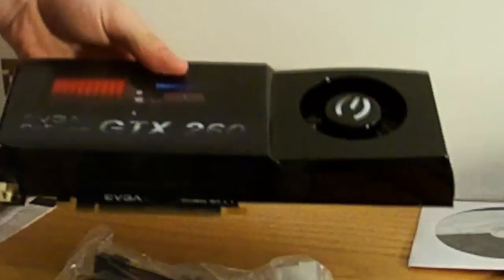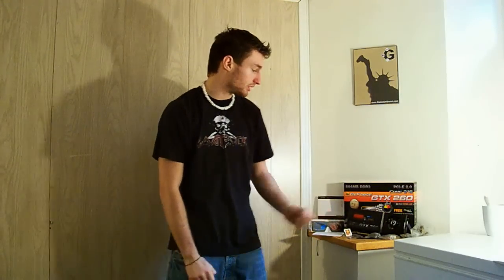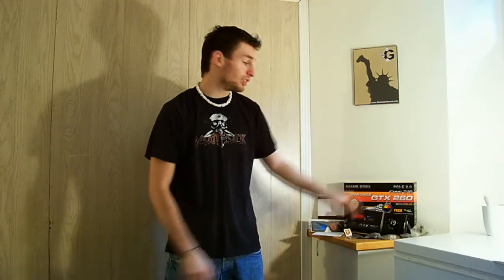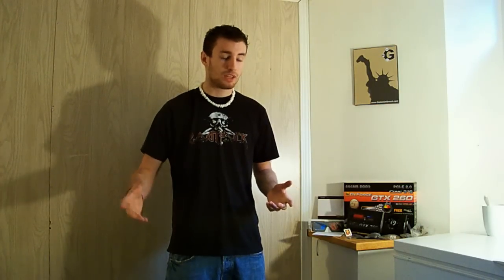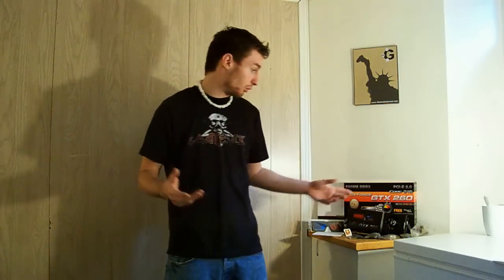GeForce GTX 260 Core 216 Unboxing and Informaion - PART 2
Part 2 of 2 - GTX 260 vs GTX 280, GTX 260 vs GTX 260 Core 216